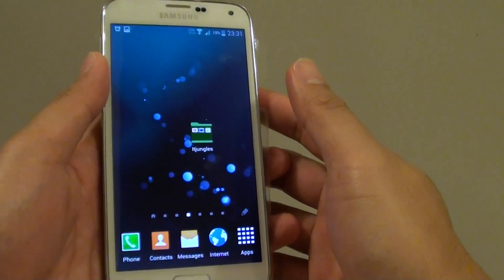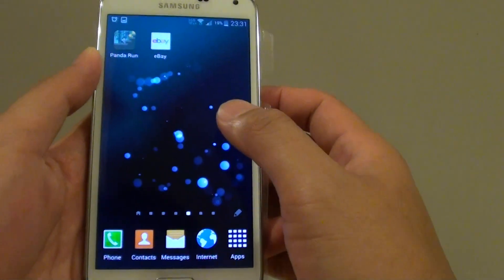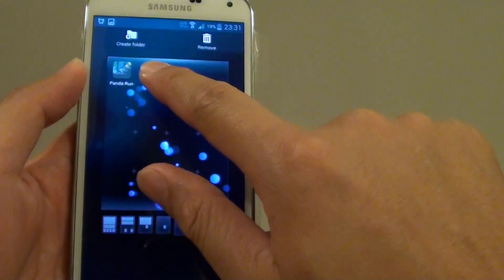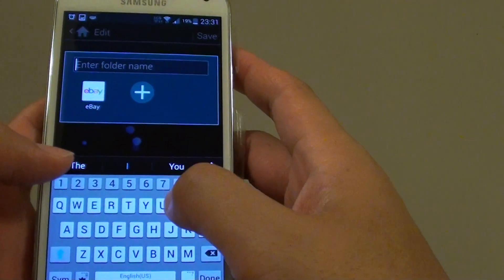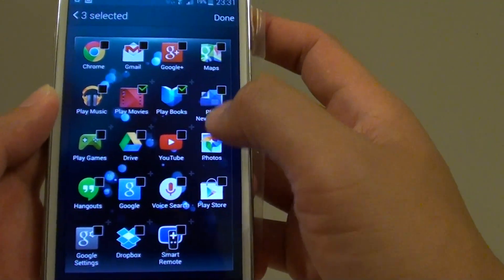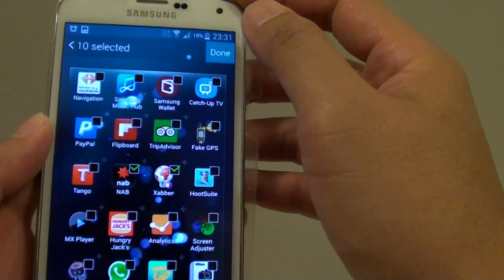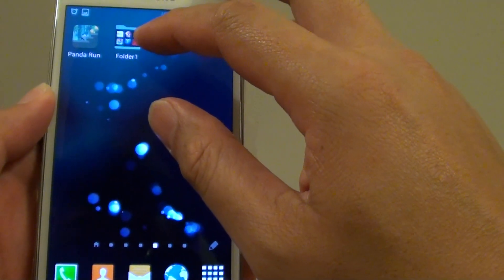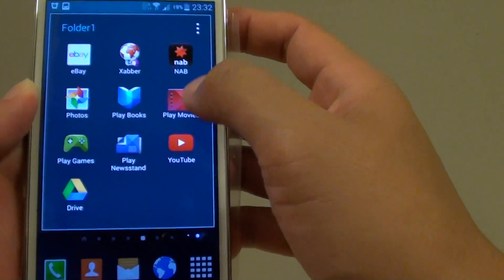Samsung Galaxy S5: How to Create a New Folder and Group Similar Apps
Learn how you can create a new folder on the home screen and group similar apps in one place on the Samsung Galaxy S5.